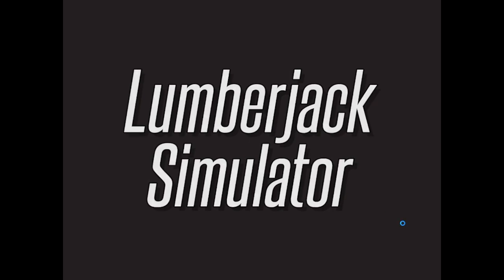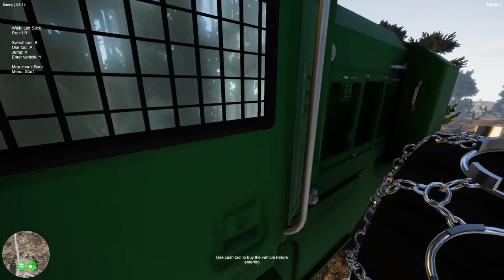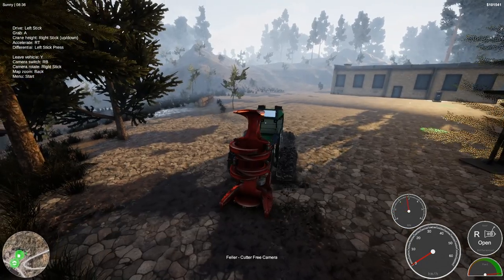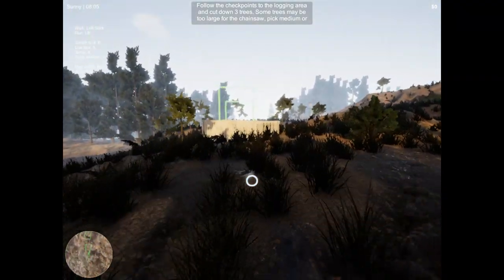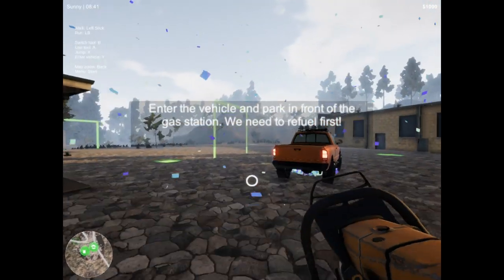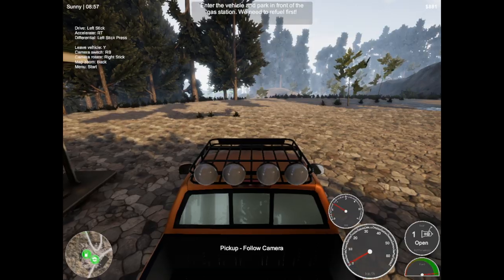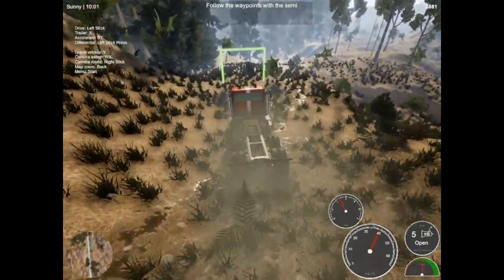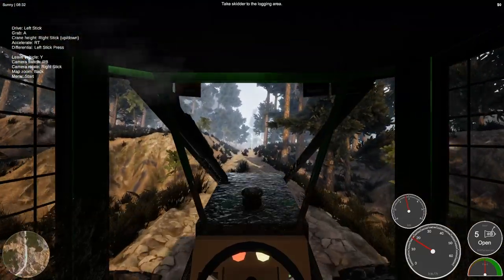I Became a LUMBERJACK I Regret My Life - Lumberjack Simulator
Welcome to Lumberjack Simulator. I Became a LUMBERJACK I Regret My Life - Lumberjack Simulator

Game Overview:
Are you ready to put your forestry and logging skills to the test? In this simulator game, you navigate an open world, the vehicles and the trees in accordance with real-world physics. You can interact with the terrain, cruise around in the off-road trucks, and start putting some callouses on your palms.

Unlike any other simulation game, this game encourages you to master the wilderness. Each tree is like something straight out of a real-life forest, and you can cut it down however you like, paring away the branches with your hand axe and selling off the valuable logs at the local mill. How will you invest your proceeds? Machines, new land, truck upgrades: there are many options available to you. This is your business; run it how you see fit.

The map is an open world, its details numerous and filled with challenges. From high slopes to varying surfaces, there is plenty to look out for, and you need to stay focused in order to deliver your logs to their final destination (and keep your truck intact).

You choose when to enter and exit your vehicles, when you use your tools, which tools to use, and how to clear and move trees. Be careful: you are going to need a plan if you want to thrive in the logging business.